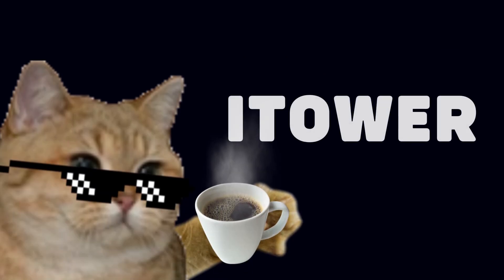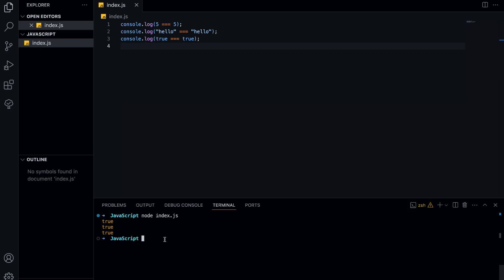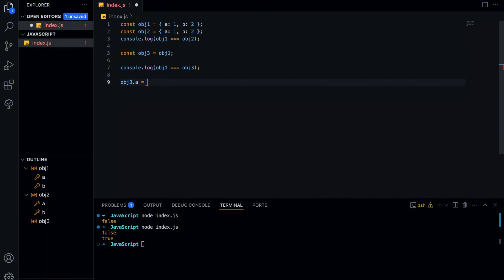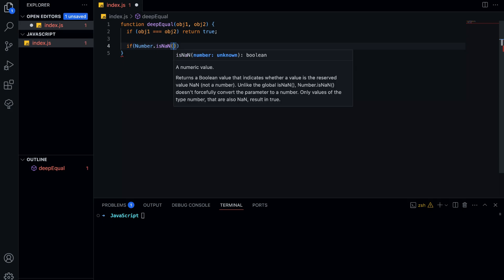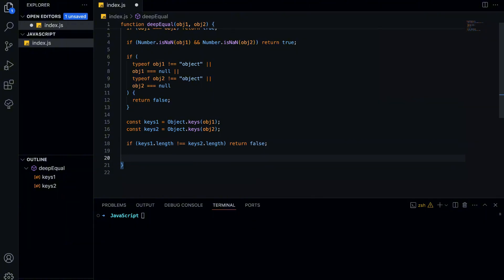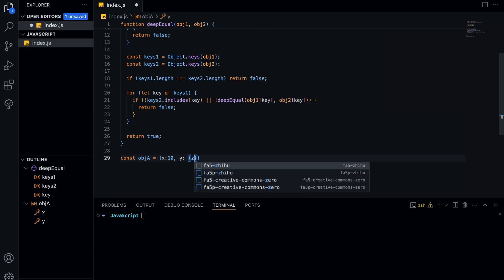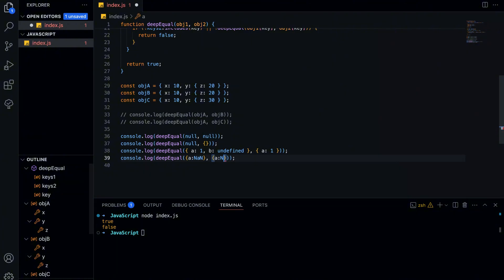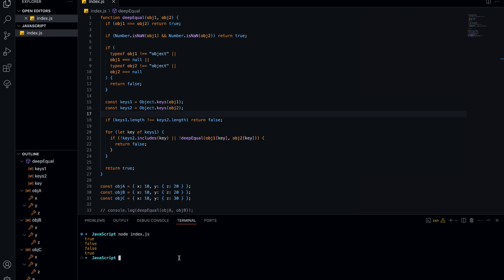How to Deep Compare Two Objects in JavaScript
In this video, we’ll dive deep into object comparison in JavaScript and understand why using triple equals (===) doesn’t always work when comparing objects. We’ll break down how JavaScript handles objects in memory, explore reference vs. value comparison, and implement a custom deep comparison function step by step.

🚀 What you’ll learn in this video:
🔹 Why objects in JavaScript are compared by reference, not value
🔹 The difference between shallow and deep comparison
🔹 How to build a deepEqual function to compare objects properly
🔹 Handling tricky cases like NaN, nested objects, and missing properties

⏳ Timestamps:
00:00 - Introduction
00:16 - 🔥 Enjoying the video? Subscribe!
00:25 - Implementing deep object comparison step by step
03:38 - Handling edge cases and testing
05:02 - Conclusion